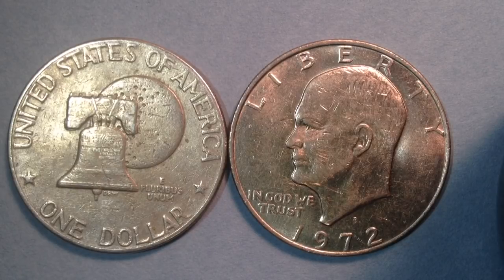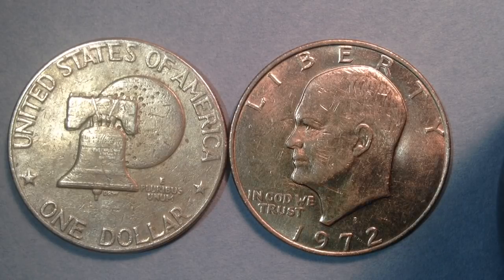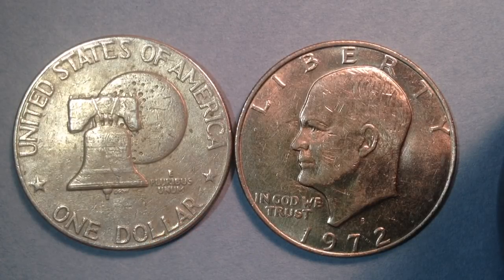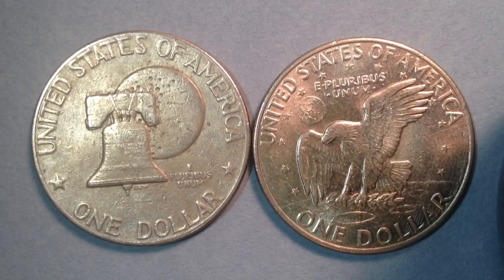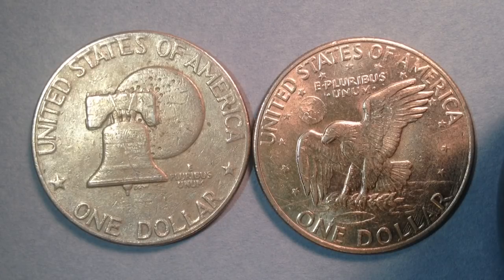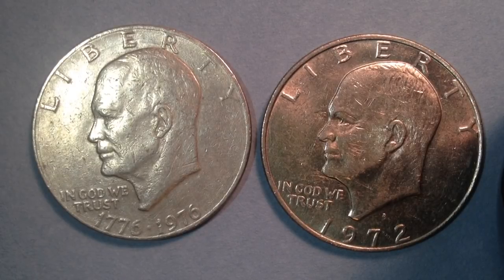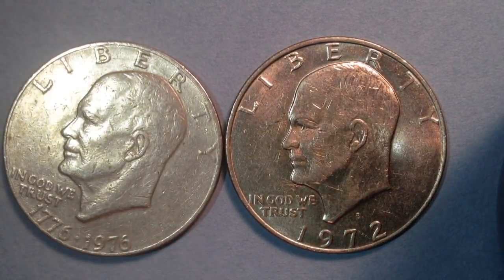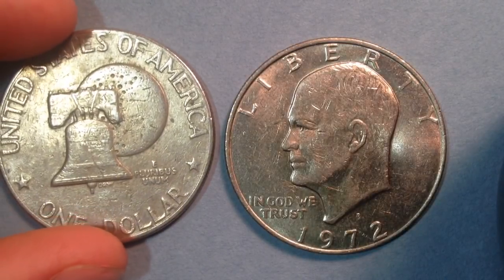Mintages & Values Of Eisenhower (IKE) Dollar Coins (1971-1978)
1976 Eisenhower Dollar Varieties
The 1976 Eisenhower Dollars are found in two varieties, identified by the style of lettering on the reverse of the coins. This year, the US Mint was using the special Bicentennial year reverse that featured an image of the Liberty Bell superimposed against the moon. The coins were struck during 1975 and 1976, although all coins carry the dual date “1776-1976.”

The Type 1 coins are generally encountered in lower grades and were minted in smaller numbers as compared to the Type 2 coins.

A total of eight different 1976 Eisenhower Dollars exist as a result of the varieties. The 1976, 1976-D, and 1976-S clad proof coins are found in either Type 1 or Type 2. The 1976-S silver proof and uncirculated coins are only found with the Type 1 reverse.

Type 1
This variety shows bold, block lettering on the reverse of the coin. This type of lettering can be found on the earliest produced Philadelphia and Denver Mint circulation strikes, the clad proof 1976-S included in 1975 Proof Sets, all 40% Silver Proof 1976-S Eisenhower Dollars, and all 40% Silver Uncirculated 1976-S Eisenhower Dollars.

For the circulation strike coins, the Type 1 coins are much more difficult to obtain in high grades as compared to the later Type 2 coins. This is particularly true for the Philadelphia issue, which can sell for thousands of dollars for examples graded MS66.

Type 2
This variety displays thinner, more elegant lettering on the reverse. This type can be found on the later produced Philadelphia and Denver circulation strikes and clad Proof 1976-S Eisenhower Dollars from 1976 Proof Sets.